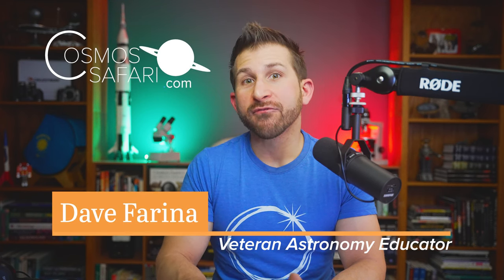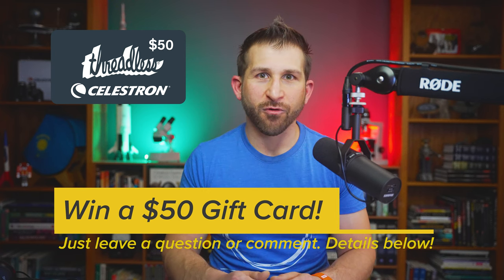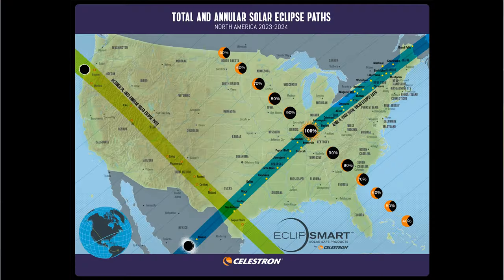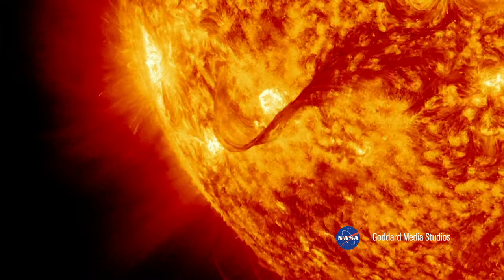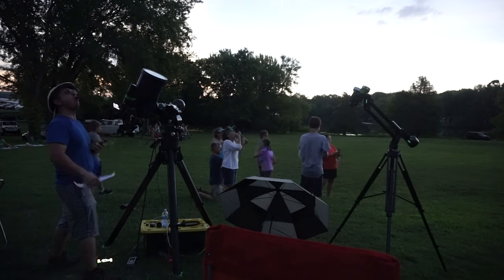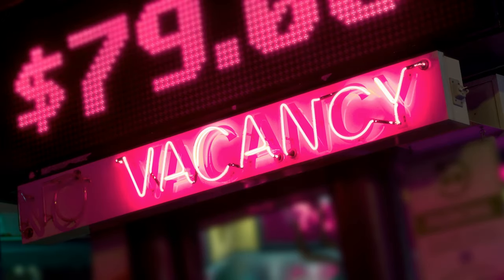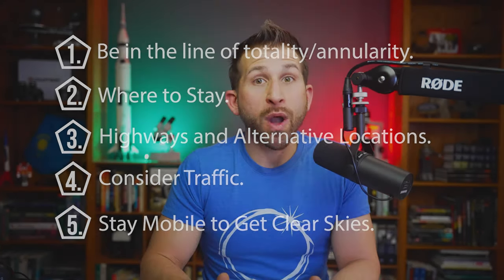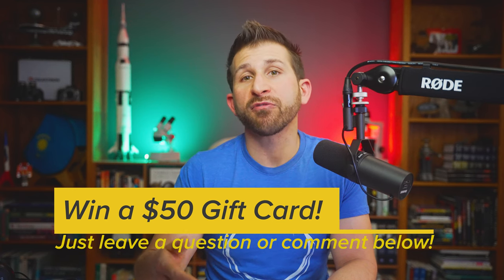Everything You Need to Know About 2023 & 2024 Solar Eclipses: Tips from an Eclipse Chaser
In this video, eclipse chaser, astronomy educator, and Celestron partner David Farina teaches you everything you need to know to get prepared for the October 2023 Annular Solar Eclipse and April 2024 Total Solar Eclipse, both visible in North America. In this video, David shares essential tips to make sure you know how to view the eclipses and upcoming solar maximum safely. As an experienced eclipse chaser, David also shares his experience from the last North American Total Solar Eclipse along with tips and tricks for you to have an unforgettable eclipse experience.